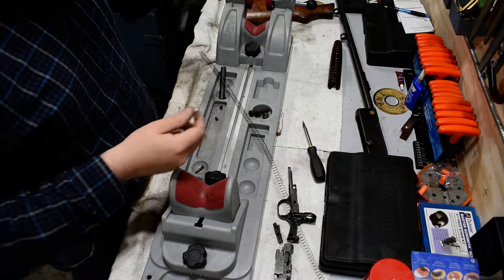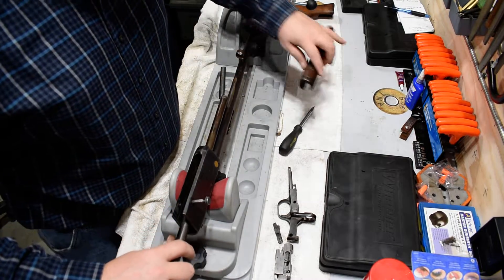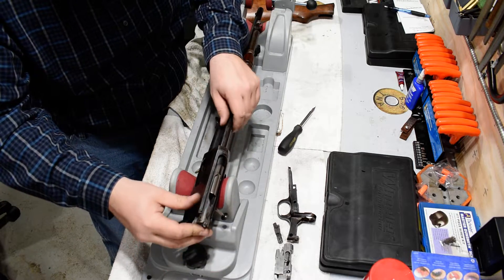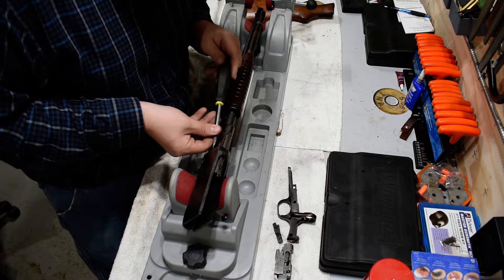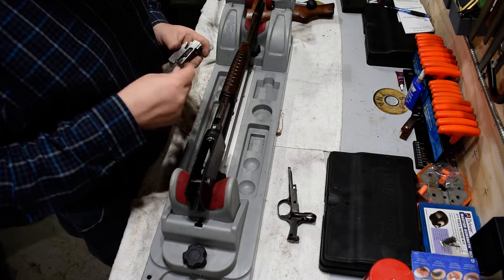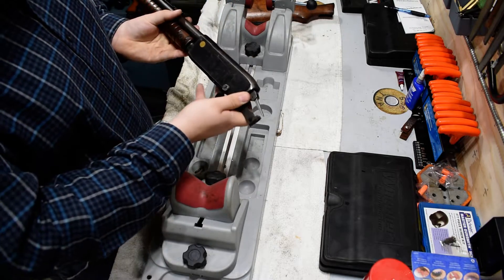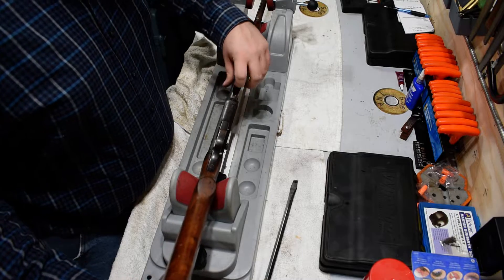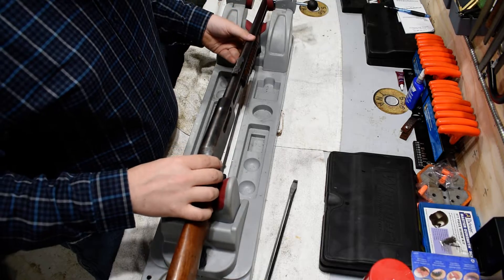Remington 14 5 Reassembly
1 of 4000 World War One Royal Navy contract rifles.
Chambered in 44/40.
An exceptionally nice example.